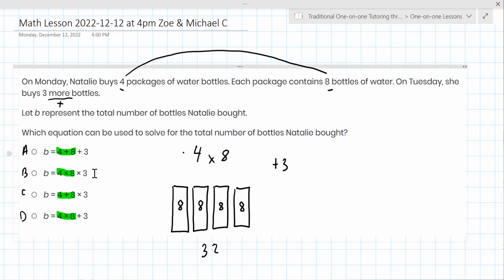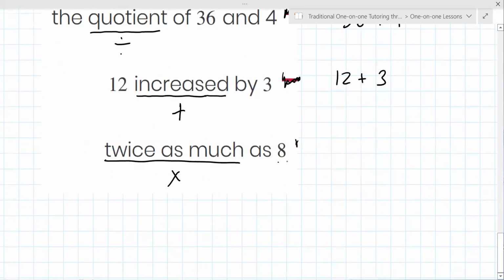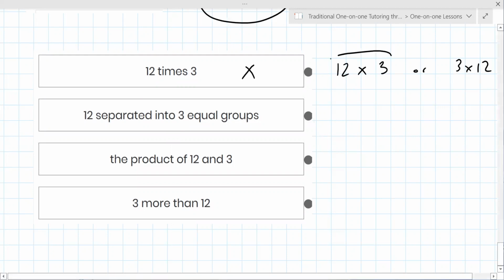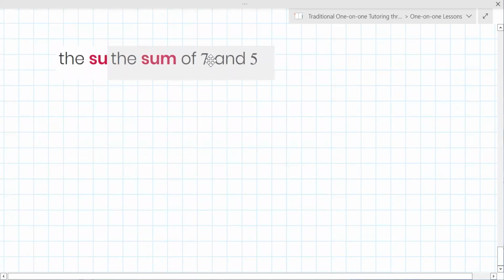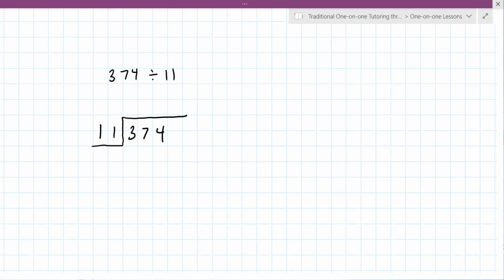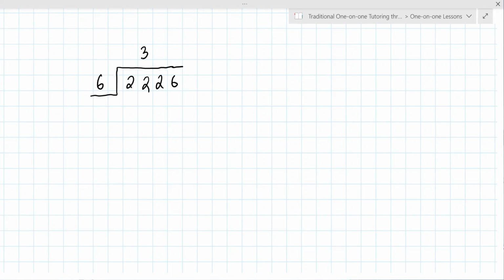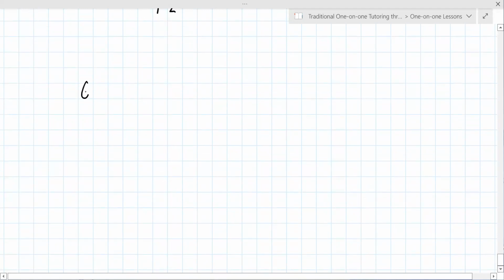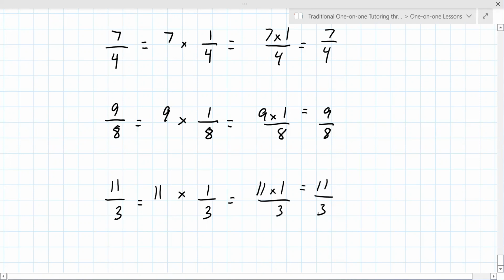Middle School School Math Lesson [2022-12-12 at 4pm MST Zoe + Michael C]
This lesson focused on writing expressions (Zoe) and long division (Michael).